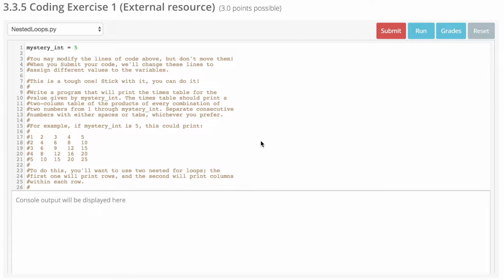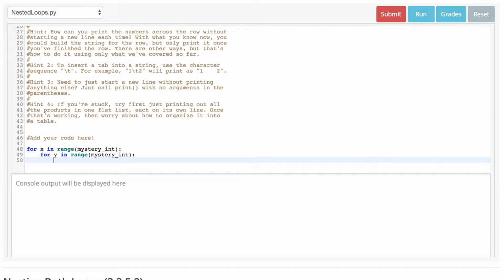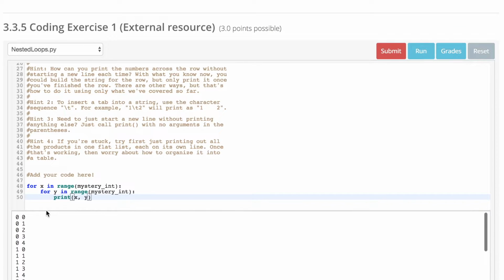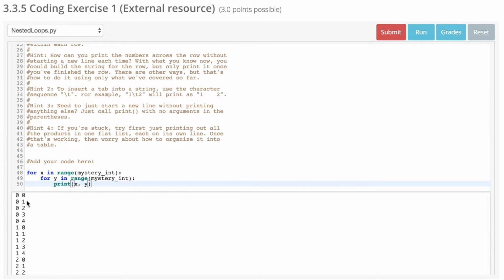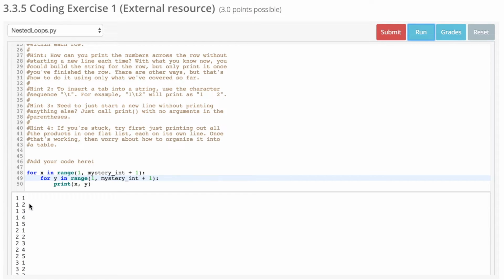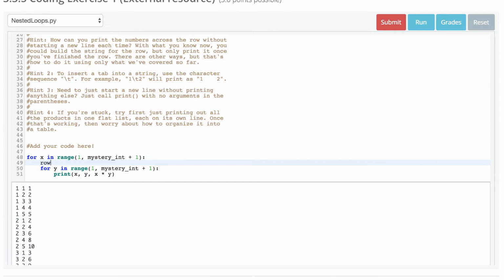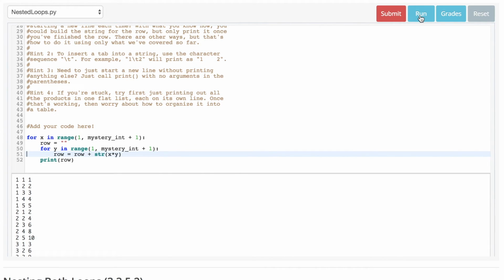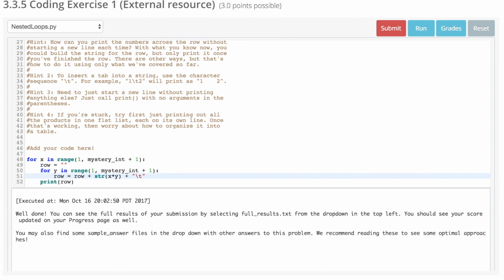nestedLoops 3 3 5